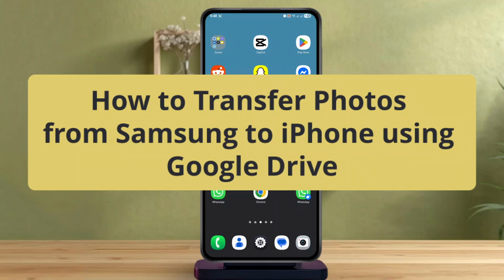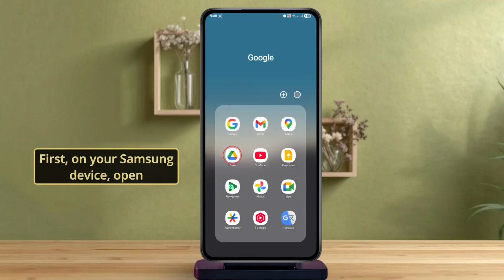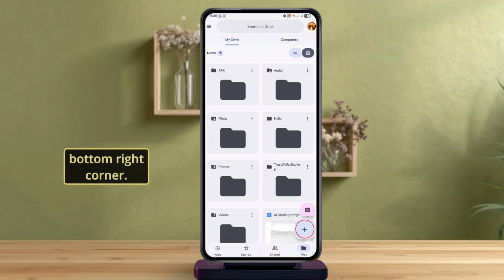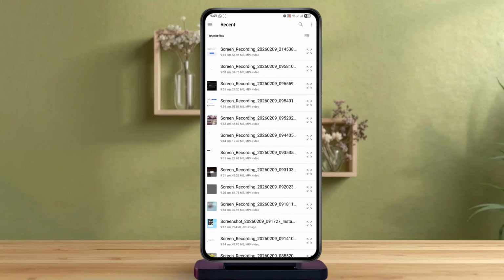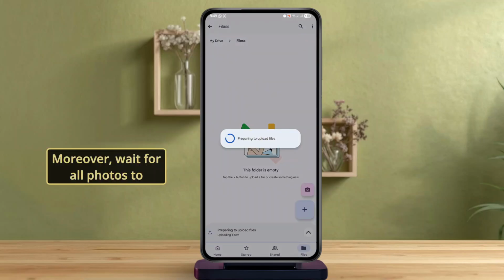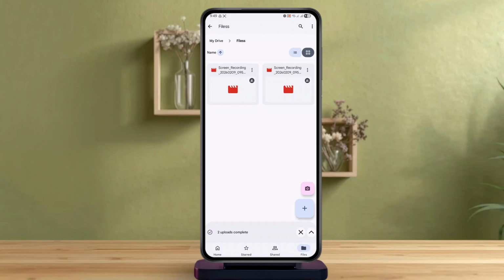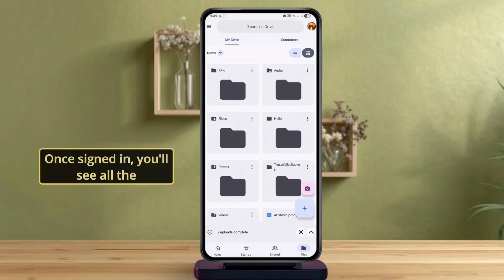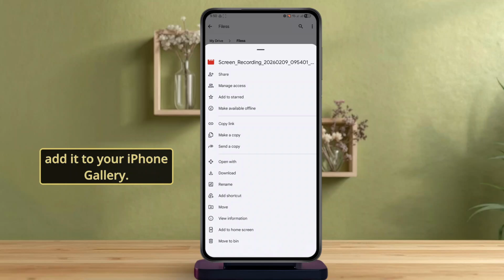How to Transfer Photos from Samsung to iPhone using Google Drive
How to Transfer Photos from Samsung to iPhone using Google Drive is a simple step-by-step guide to help you move your pictures safely and quickly. In this tutorial, you'll learn the complete Samsung to iPhone transfer process using Google Drive photo transfer methods for smooth smartphone data migration.

This smartphone photo transfer tutorial explains cross-platform photo sharing using cloud storage transfer, making mobile device data transfer easy for anyone switching devices. Whether you need Samsung Galaxy photo sync or want to create an iPhone photo backup, this guide covers everything about Google Drive backup and digital media migration in 2025.

Timestamps:
0:00 Introduction
0:42 Upload Photos to Google Drive